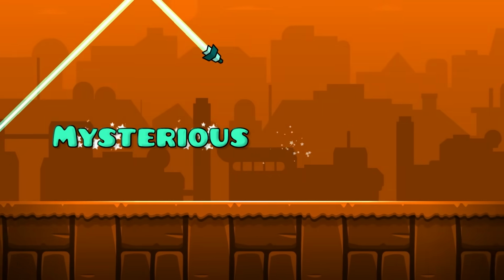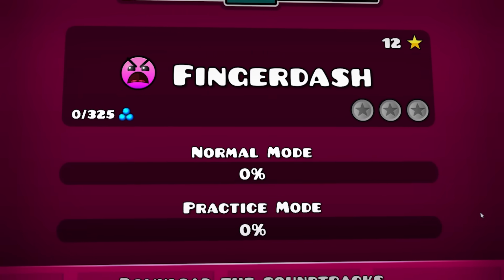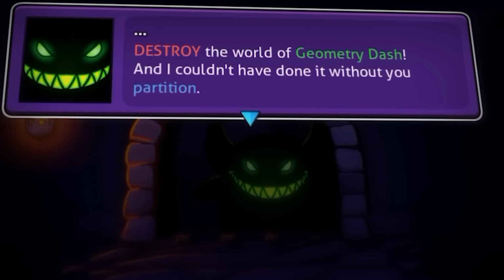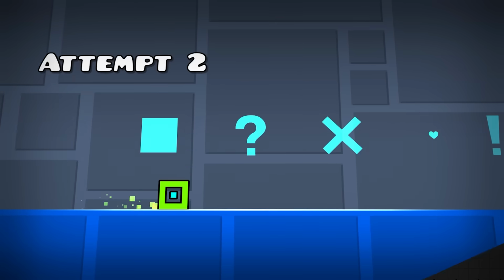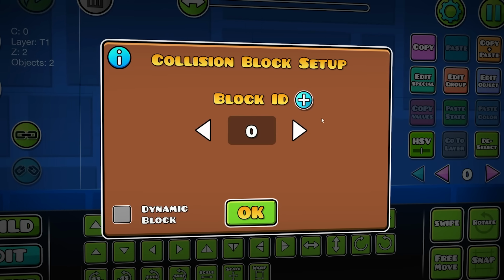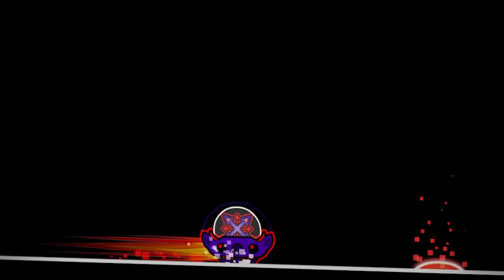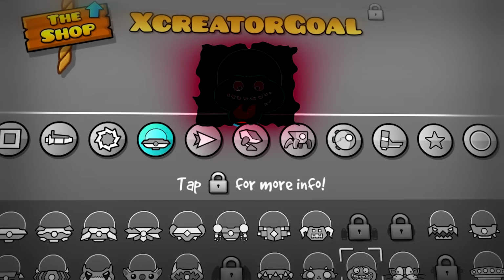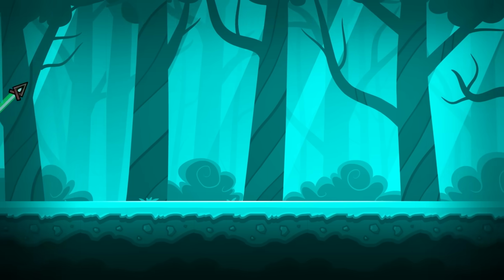40 Weird 2.2 Facts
Bet you didnt know half of these